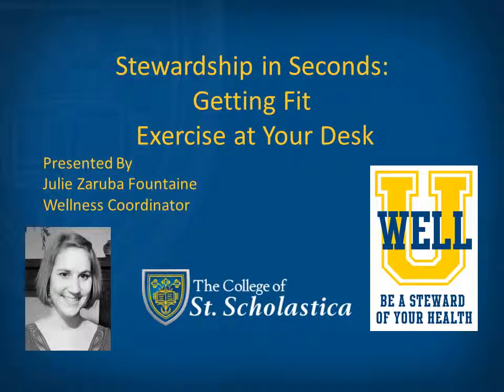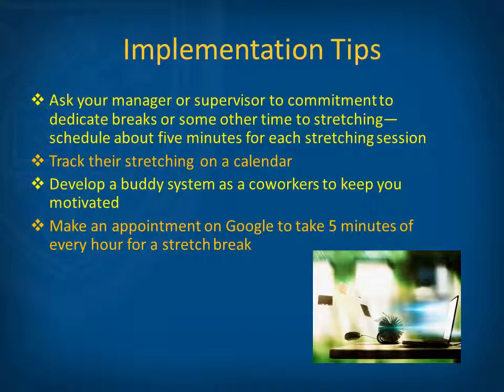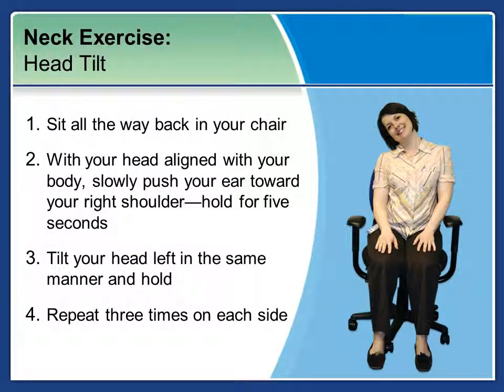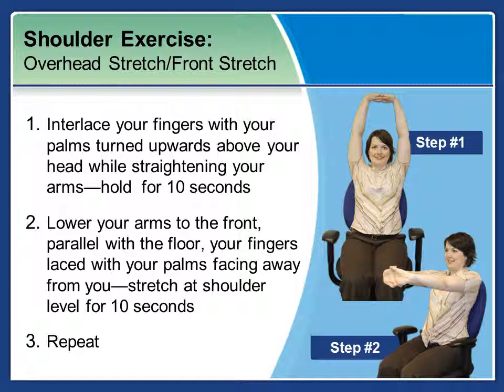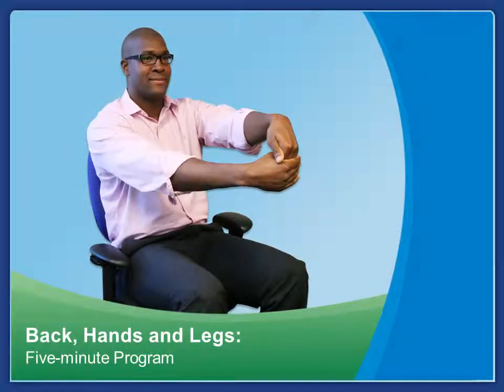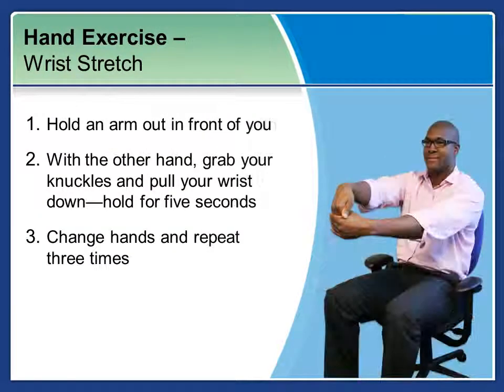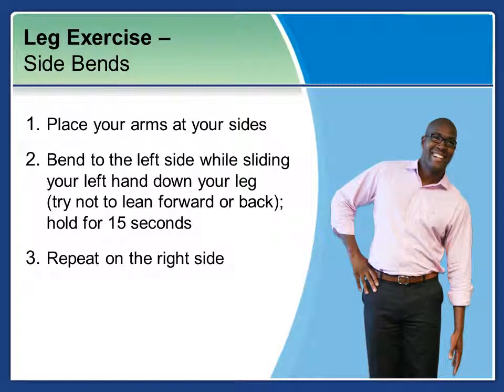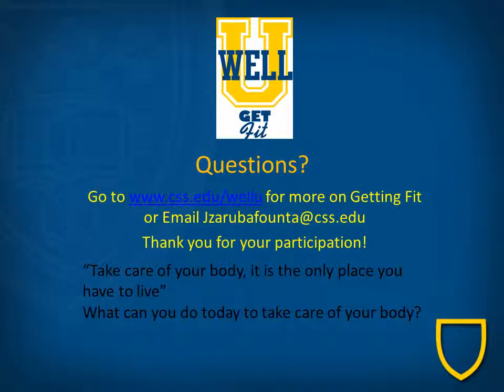Stewardship in Seconds: Getting Fit: Desk Exercises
Are you too busy to attend an on-site campus wellness program?
Does your schedule or other conflicts prohibit you from attending the on-site campus wellness programs?
Do you prefer to listen to educational seminars in the comfort of your own office or home?
You can now listen to a variety of pre-recorded wellness webinars at your convenience.